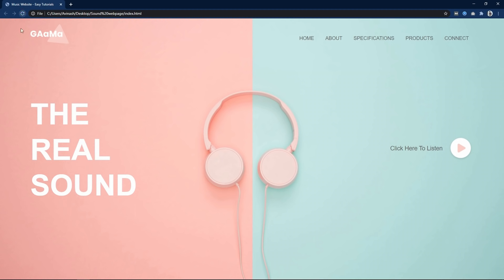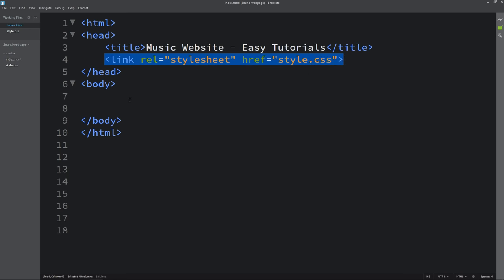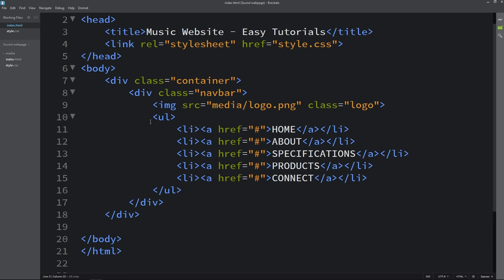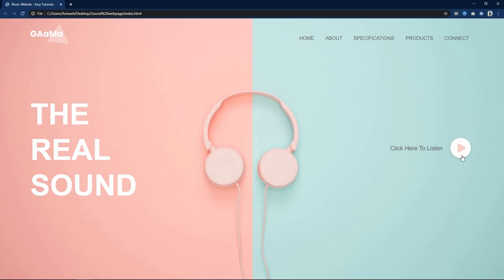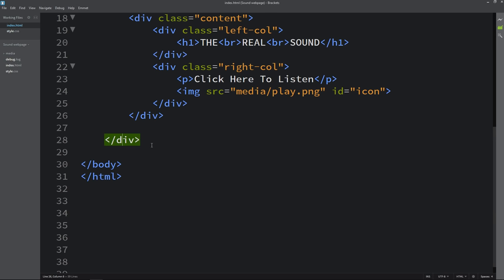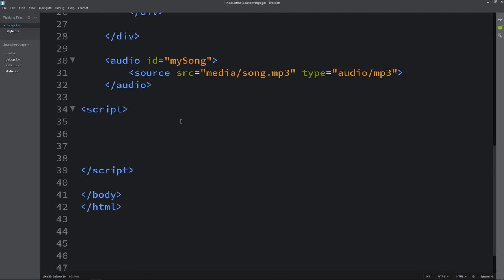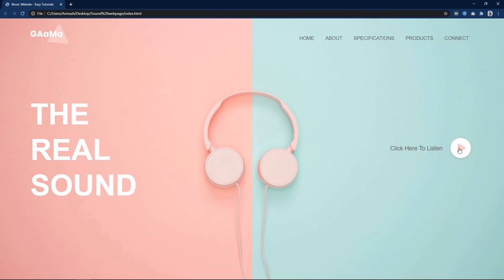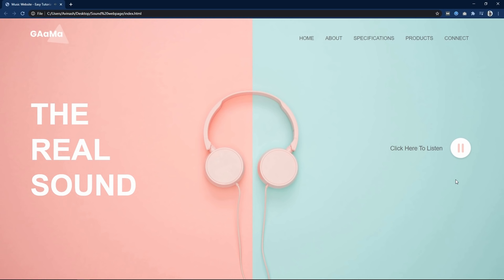How To Make A Music Website Using HTML CSS JavaScript | Add Music In HTML Website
Learn How to make a music website, how to add music / sound on website using HTML, CSS and JavaScript

Here in this video we will create a website design where we will add a play icon that will play a background sound / music on website, then this icon will be changed to pause icon. We can pause the background music / sound by clicking on the pause button. We will create this website design using HTML, CSS and JavaScript step by step.

My recommended tools and tutorials